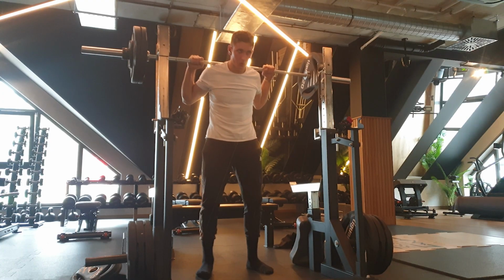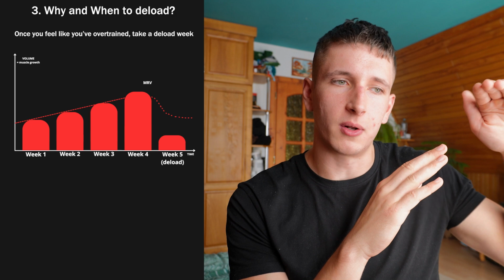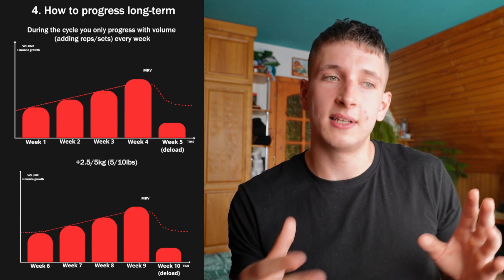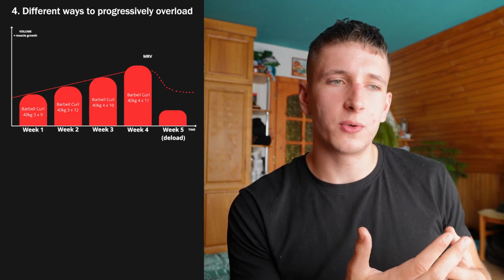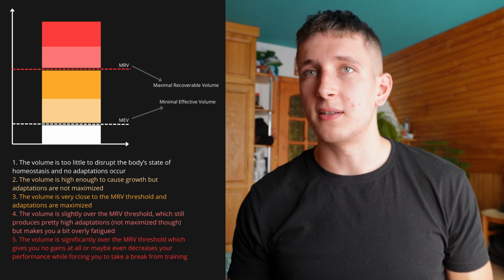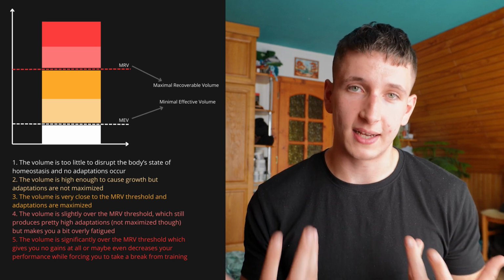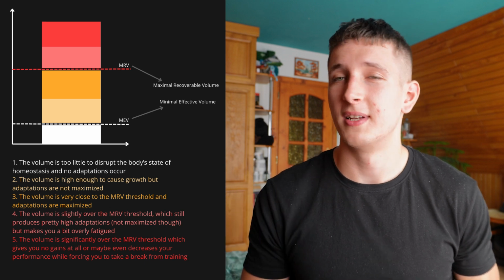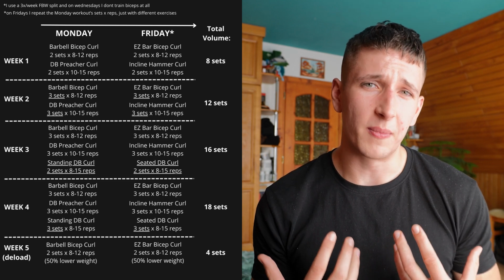What is MRV and why you MUST Track It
What is MRV and why you Should Track it?: (0:00)
The key to maximizing hypertrophy: (1:14)
The best method of Progressive Overload for Muscle Growth: (1:52)
Quick Recap: (3:21)
My experience with this way of training: (3:47)
What if you can no longer increase volume: (5:08)
Why and when to Deload?: (5:56)
How to Progressive Overload between cycles?: (6:48)
Different ways to Progressively Overload during the cycle: (7:57)
What I’d do if I were you: (9:22)
How do you know if you’ve reached your MRV?: (9:54)
The 5 Levels Of Volume: (11:07)
Your Mission from now on: (13:26)
Where to start?: (13:39)
How I train my biceps with this Method: (14:32)
Exercise selection is so overrated: (15:57)
My thoughts on this system: (16:50)
The biggest regret in my training journey: (17:39)
Final advice: (17:51)